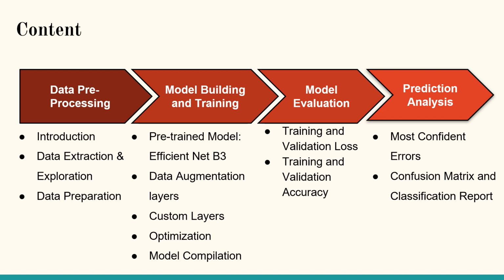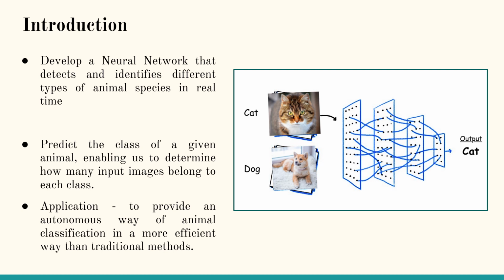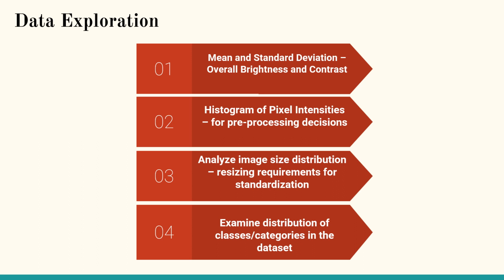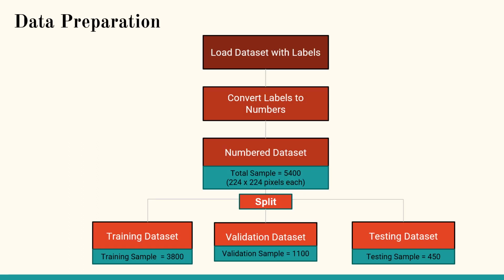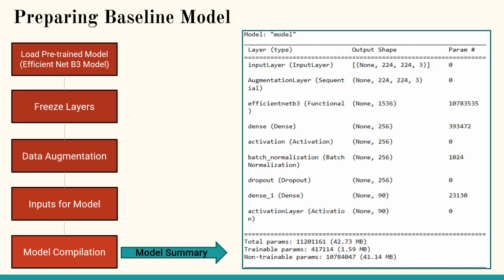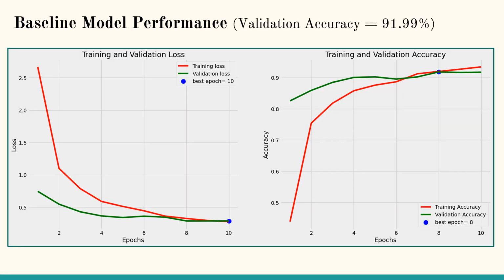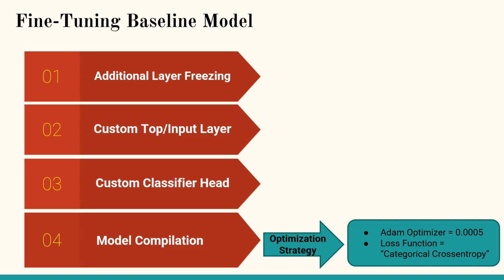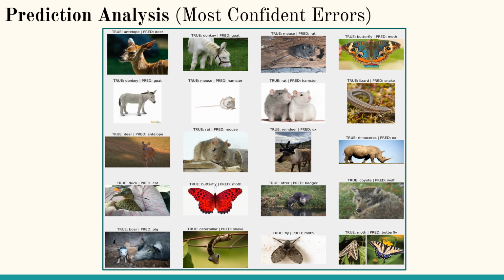MLSS - Animal Image Classification